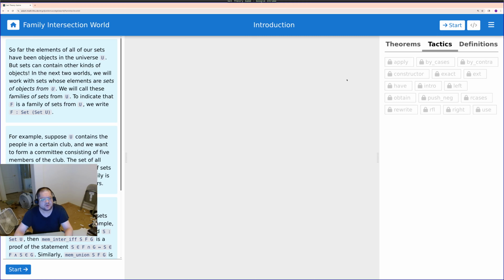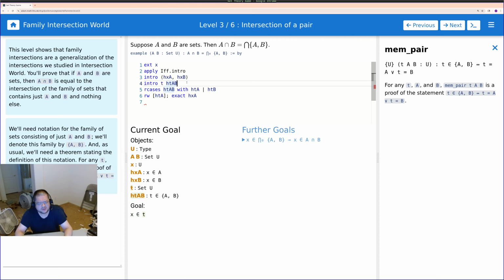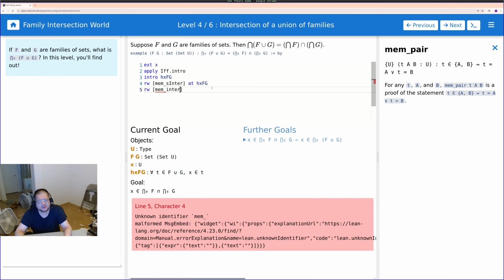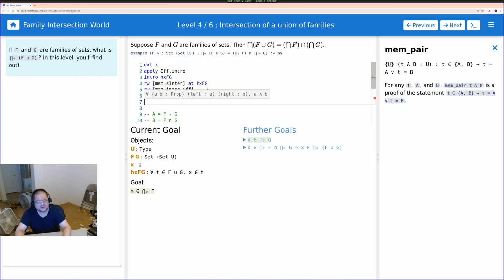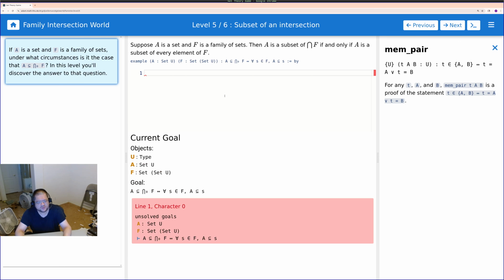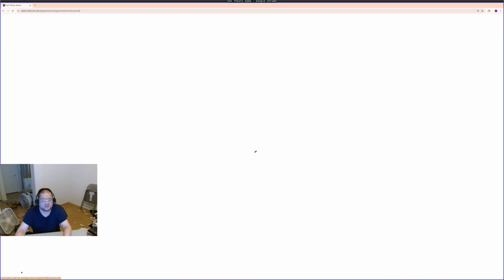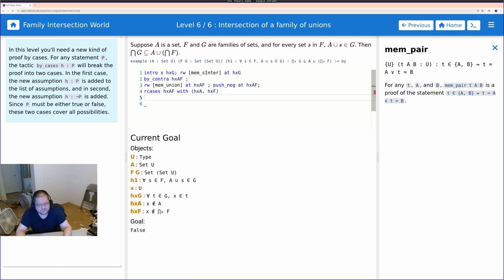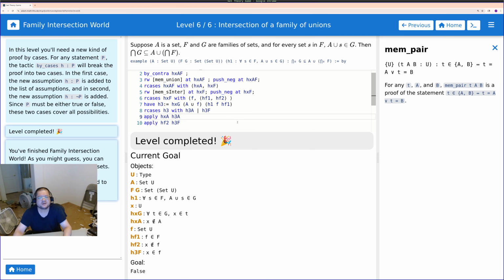set theory 05 family intersection